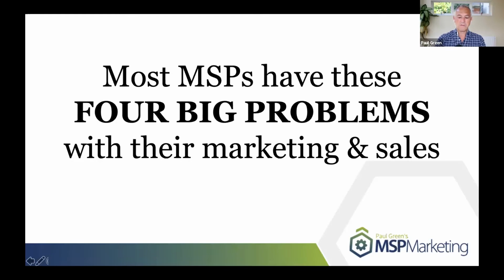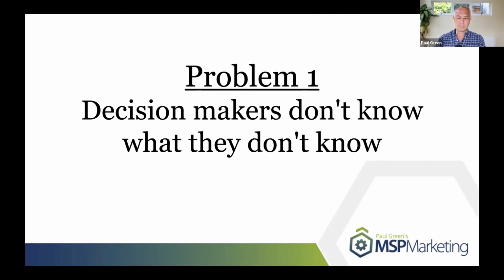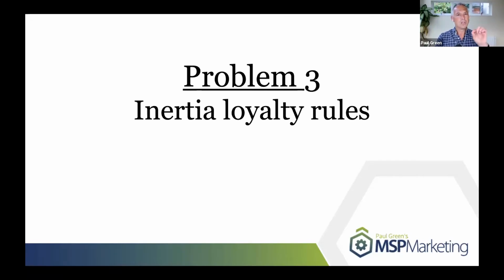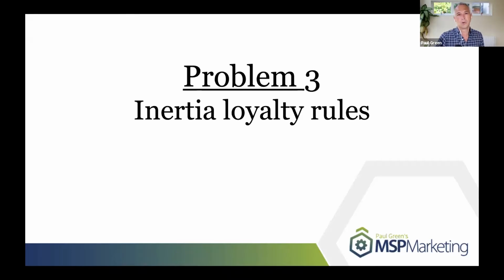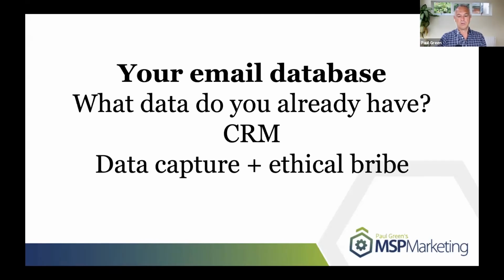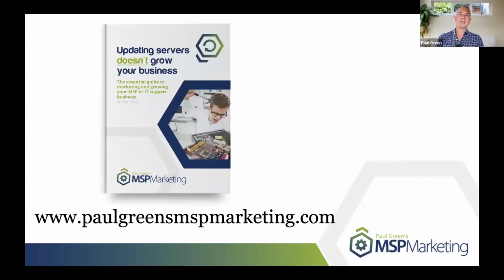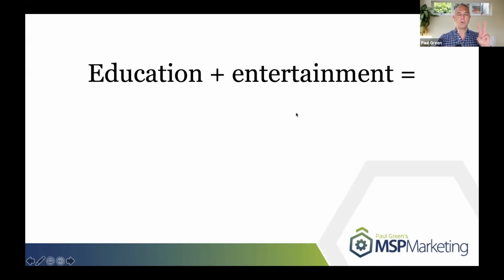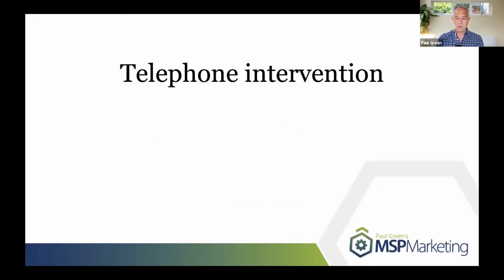Crank up your sales Part 2: Game Changer Marketing Tips for MSPs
Paul Green is an MSP Marketing expert that's helped thousands of MSPs supercharge their sales and marketing efforts with simple but effective strategies. Every MSP reaches a point where they need to grow their sales, but how to go about it and what marketing investments to make is a big challenge to successful business expansion.

Listen to Paul Green from MSPMarketing.com and Brian Doty Channel Development Manager from Unitrends MSP as they discuss how you can become a game-changer in MSP marketing and boost your inbound sales leads. Get a head start and learn the tricks of the trade to turbocharge your growth.

The webinar covers:

- An overview of modern MSP marketing

- Marketing tactics to reach people at the perfect moment

- Marketing challenges stopping you from transforming your MSP business

- And more